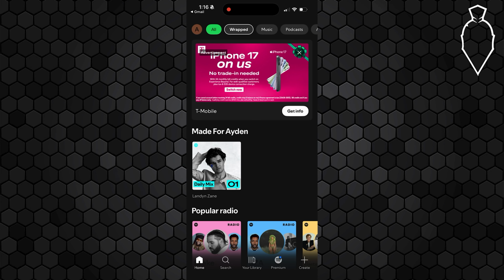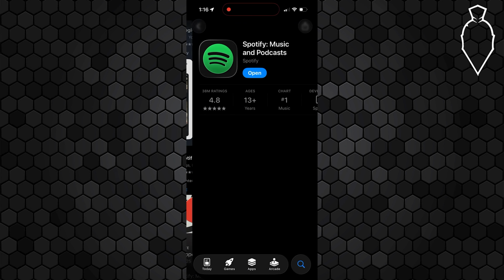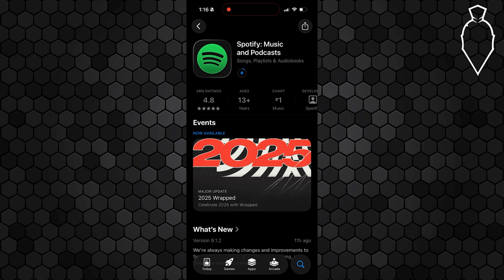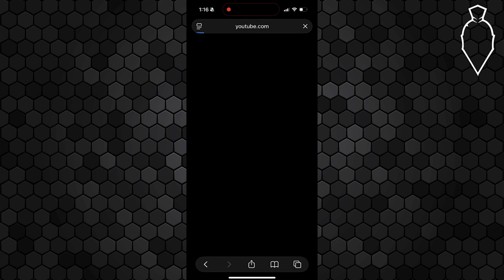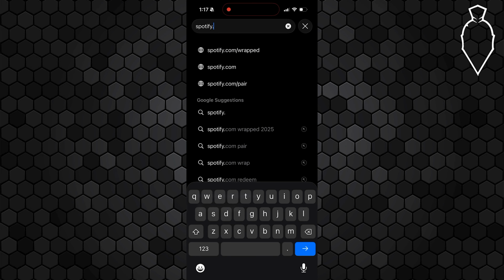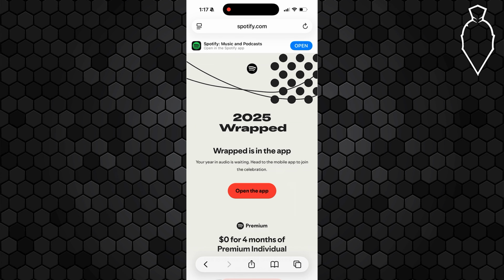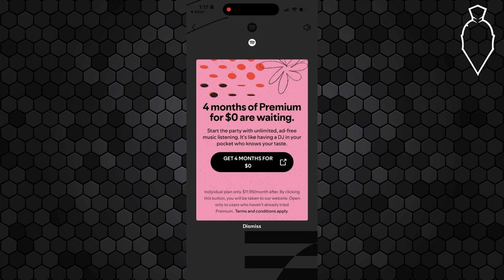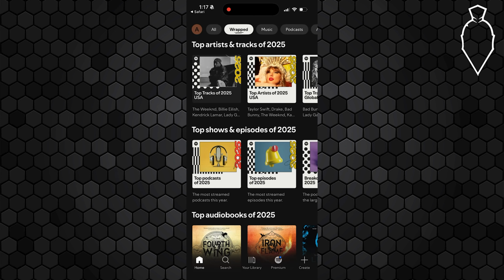How To See Your Spotify Wrapped 2025 - Full Guide